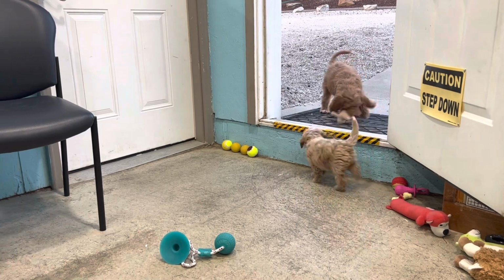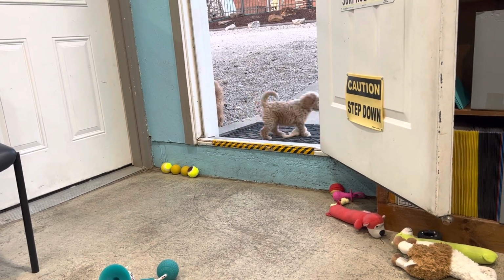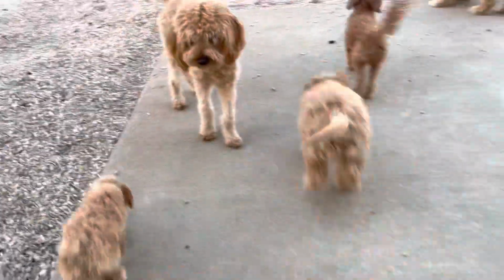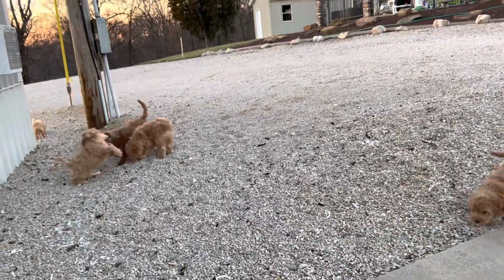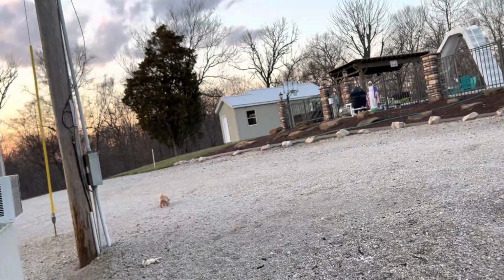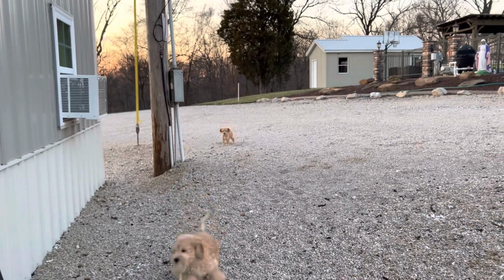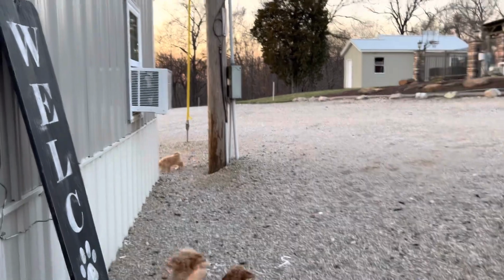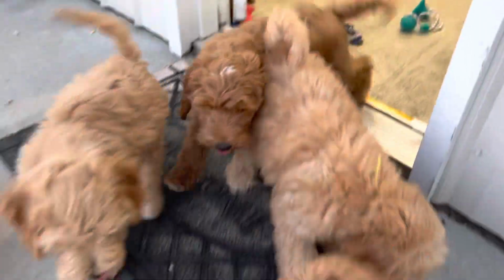Medium size English Goldendoodle puppies for sale playing outside.